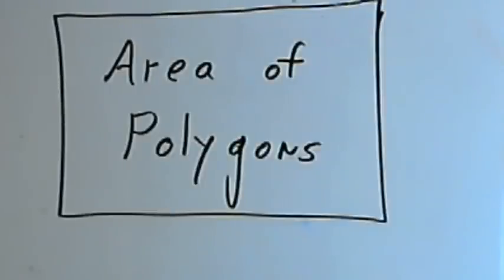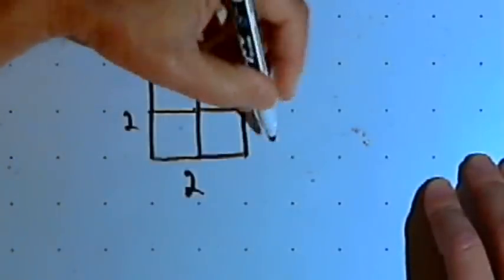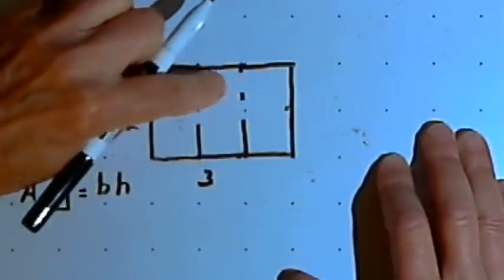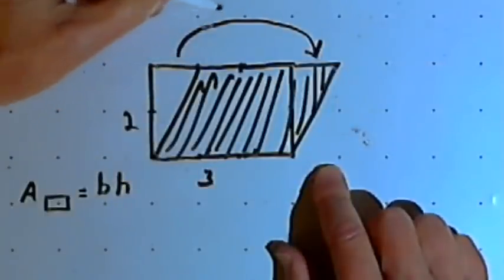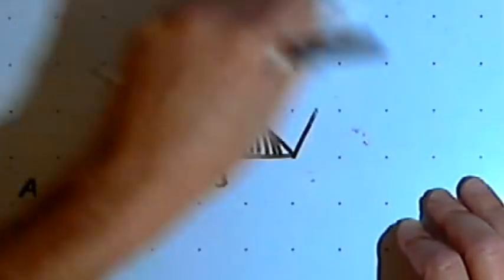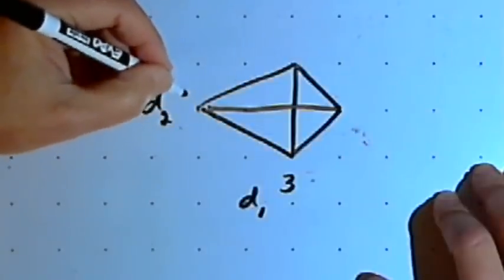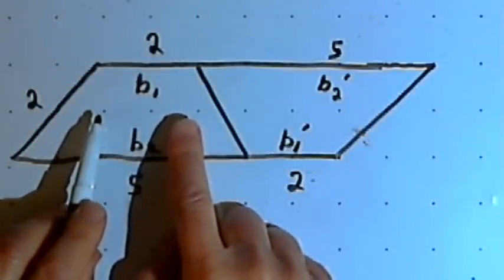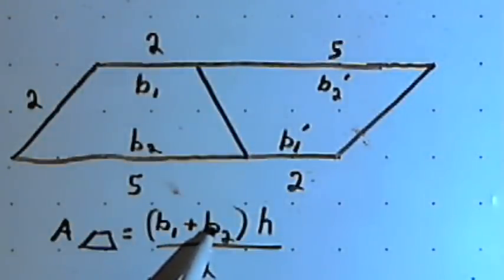Area of Polygons: squares, rectangles, parallelograms, triangles, kites and trapezoids 128-4.3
An explanation of how to derive the formulas for the area of squares, rectangles, parallelograms, triangles, kites and trapezoids. This video is provided by the Learning Assistance Center of Howard Community College. For more math videos and exercises, go to HCCMathHelp.com.